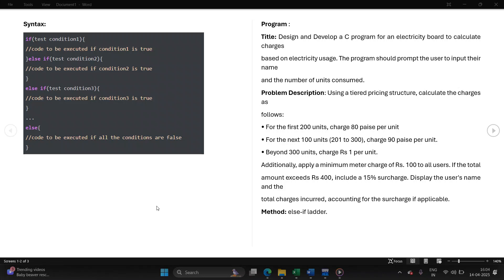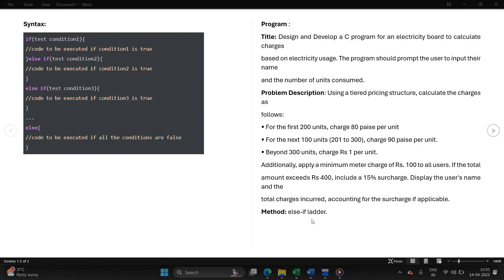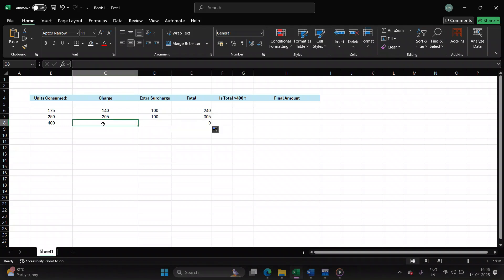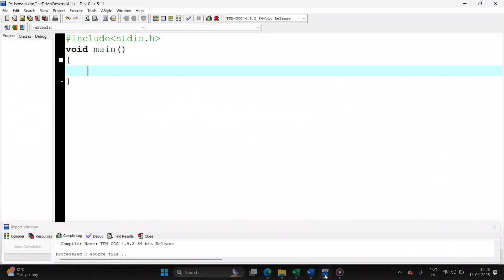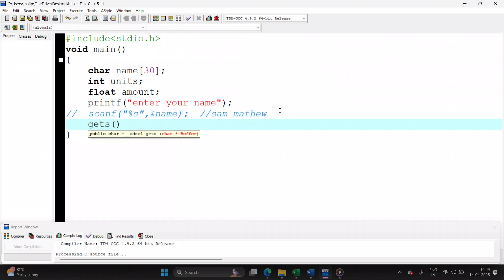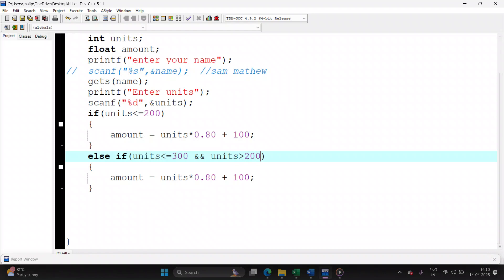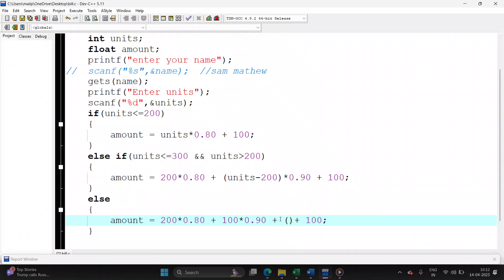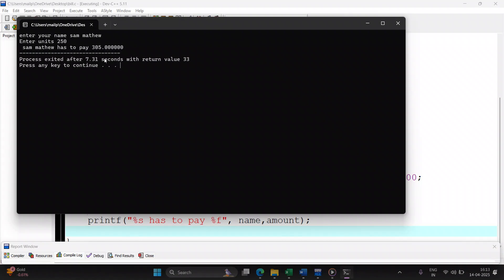Electricity bill generation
generate electricity bill using else if ladder in C